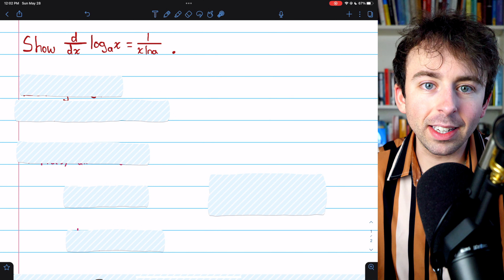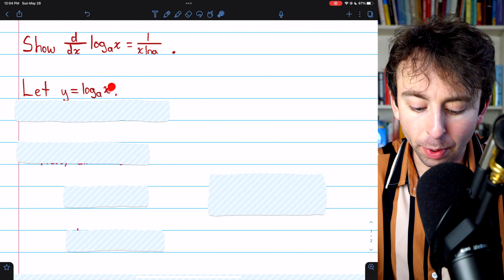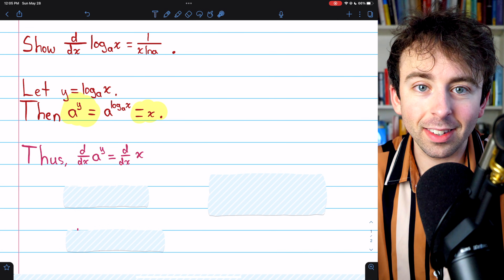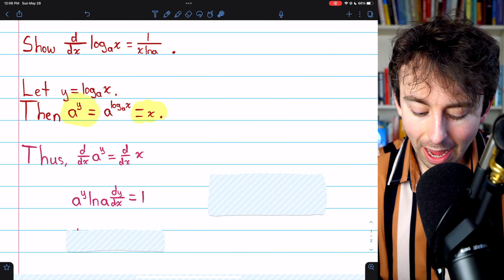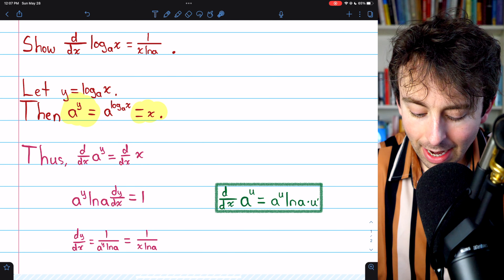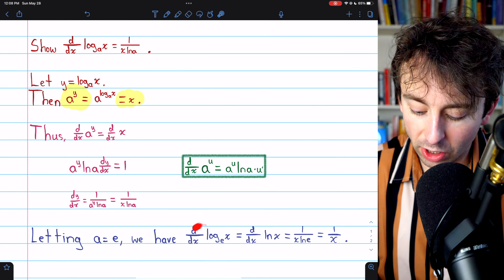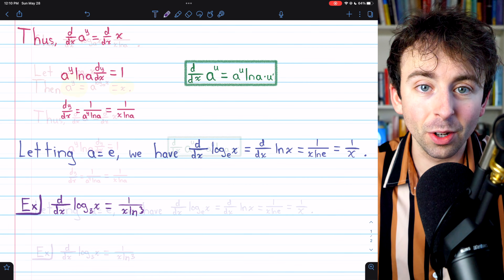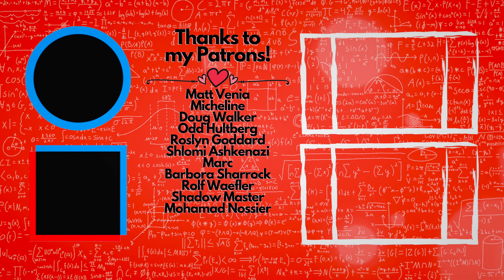Derivative of log x with any Base Explained | Calculus 1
We show the derivative of loga(x) is 1/(xlna) using implicit differentiation, our formula for the derivative of an exponential function a^x, and the chain rule! Then we plug in a=e to see the derivative of lnx is 1/x. We also find the derivative of log_3x using our new formula.

Guide to Implicit Differentiation: (coming soon)